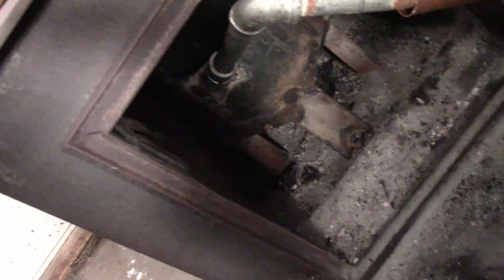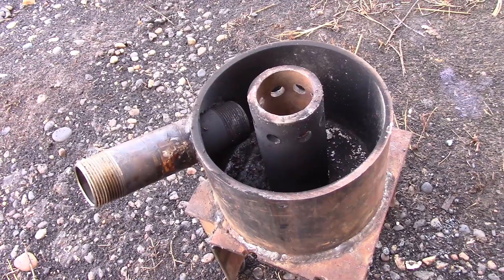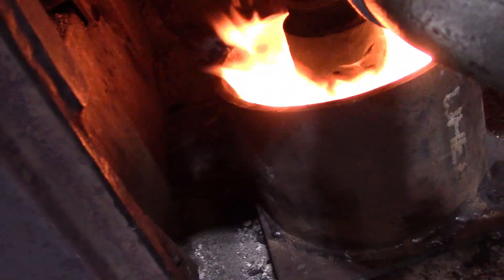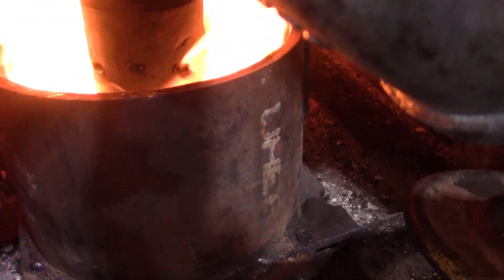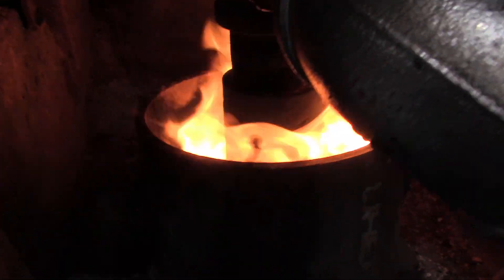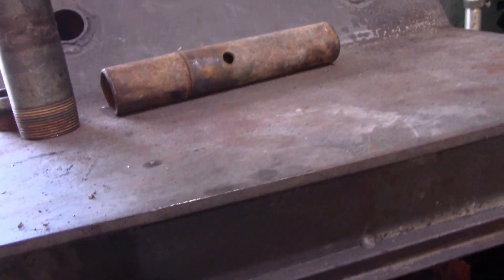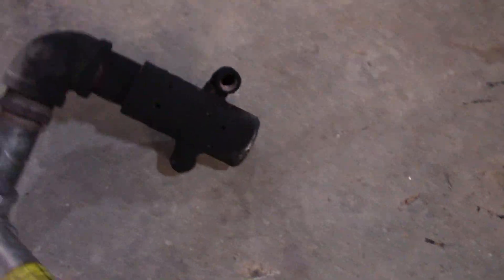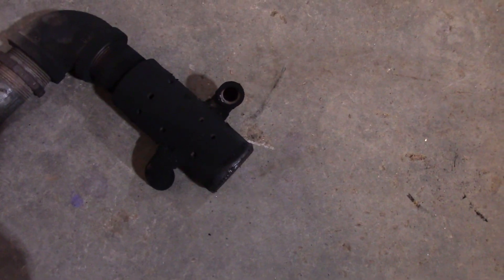Building a Waste Oil Burner 2: A burner design I like with a clean burn.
Building a Waste Oil Burner.  After some trial and error I found a design I like. The burner seems to provide a clean as well as hot burn. I give my thoughts on what I think was causing one oil burner design to not produce a good burn vs another burner design that did work well.